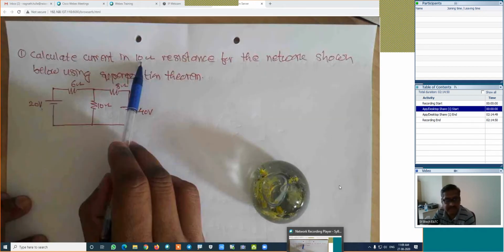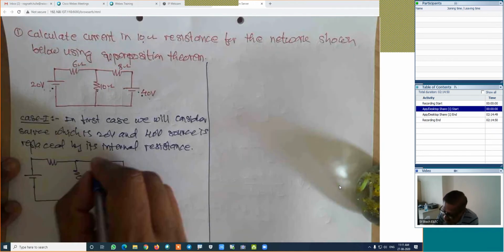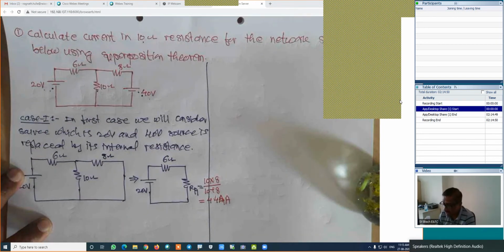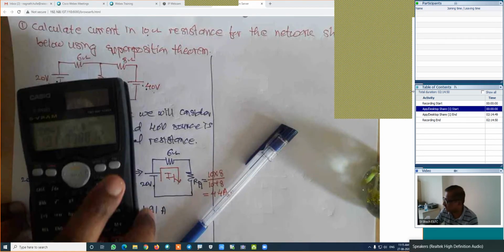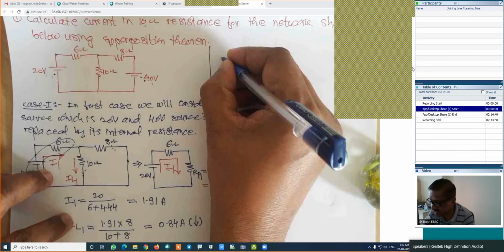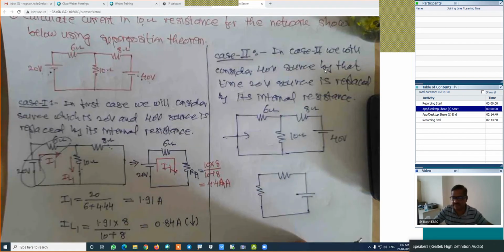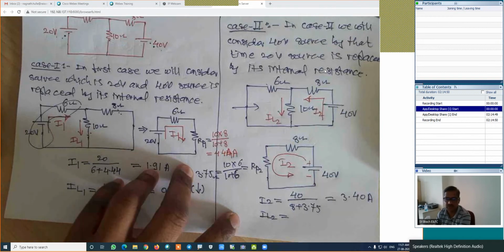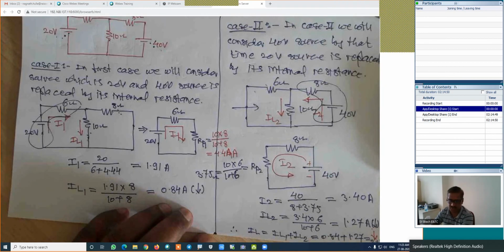Problems on Superposition theorem - 1 by Dr. Nagnath Hulle